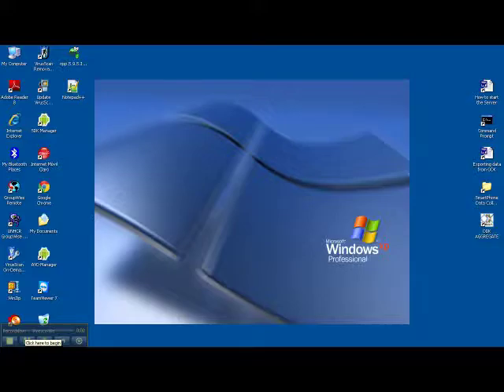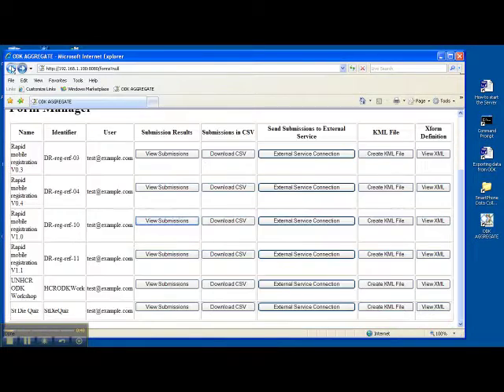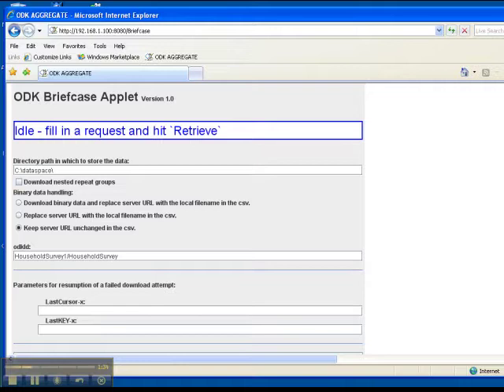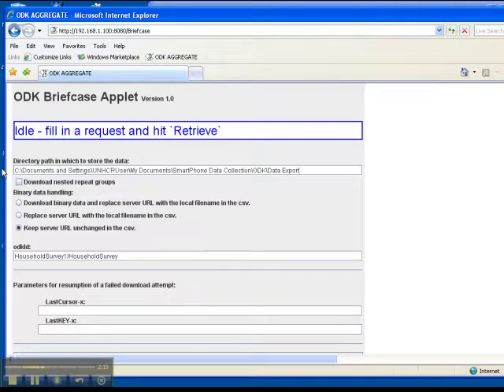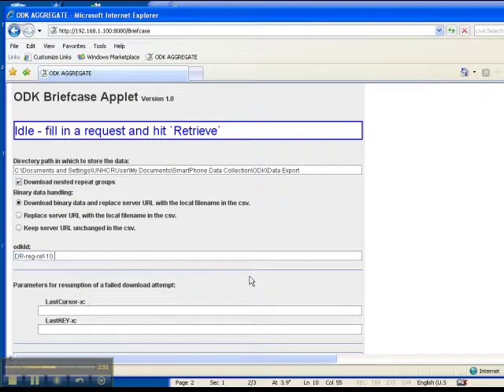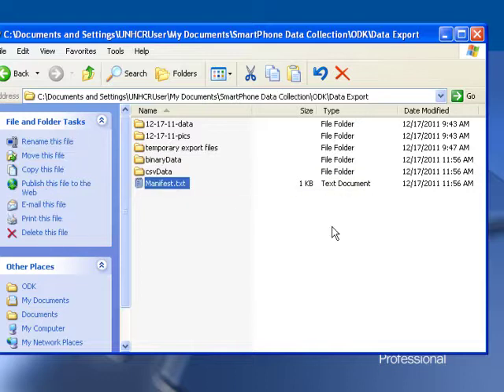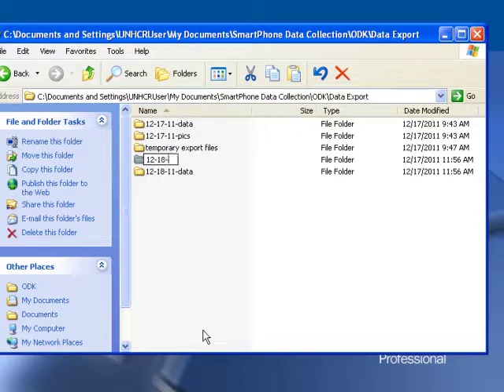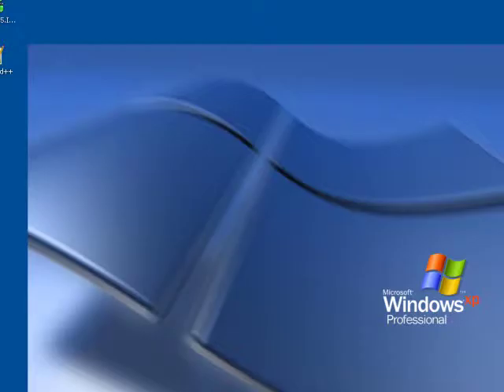[Humanitarian-Android] Exporting data from ODK Aggregate (Part II)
Exporting Data from ODK Aggregate as implemented in the DR context.